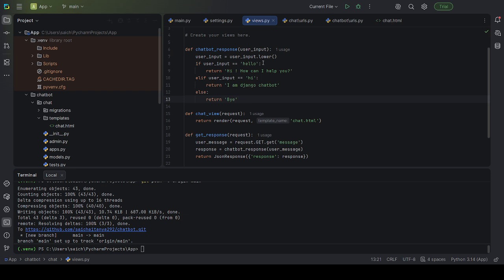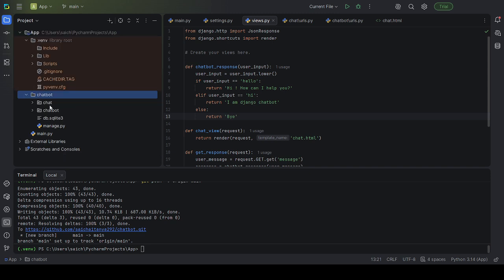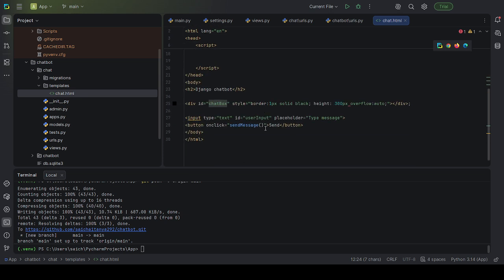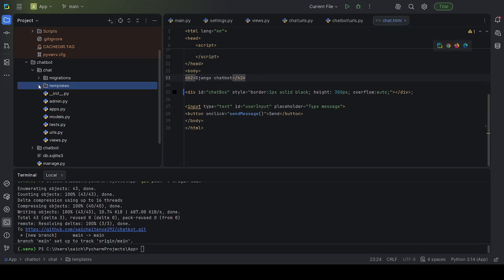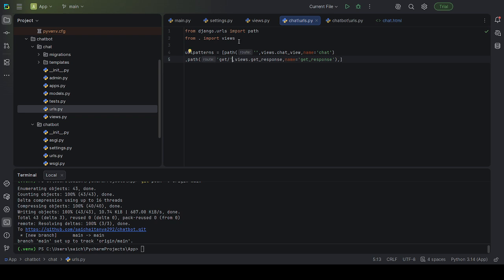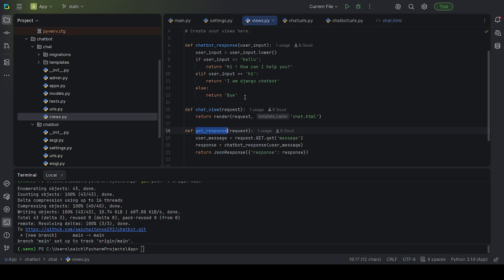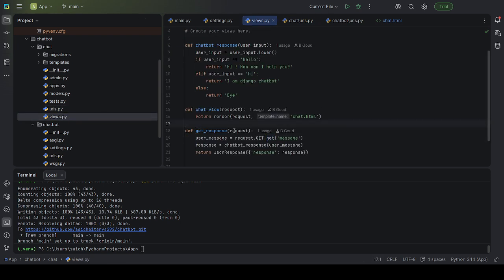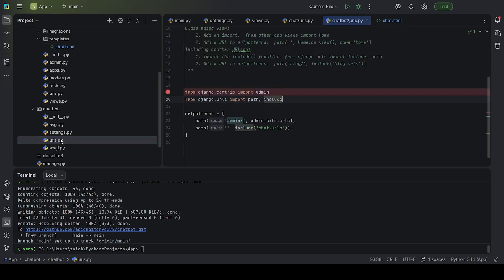chat bot creation using django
simple chatbot using python django